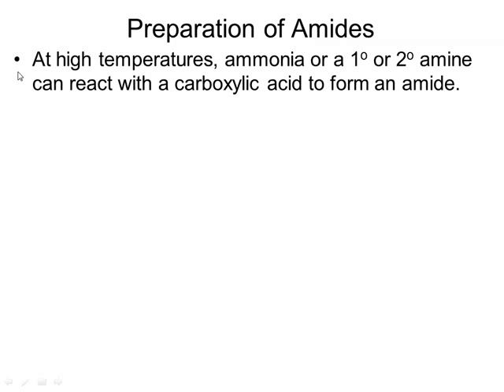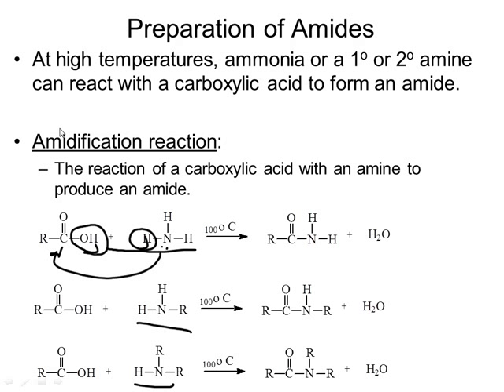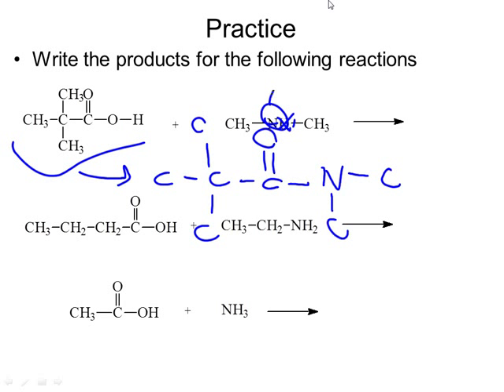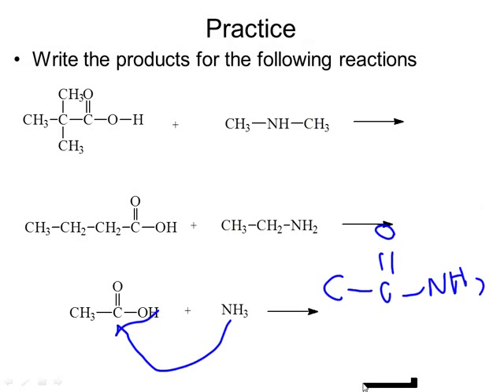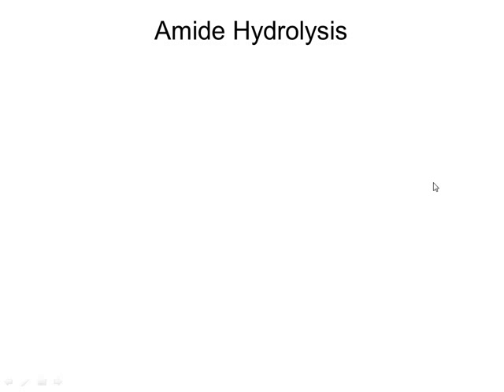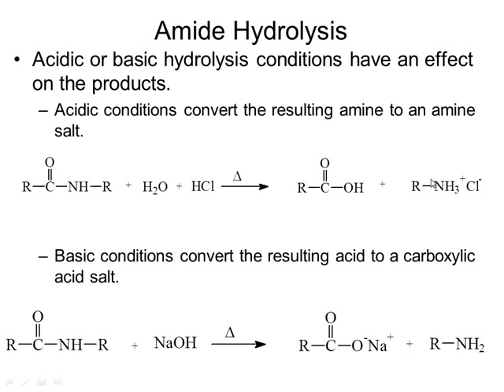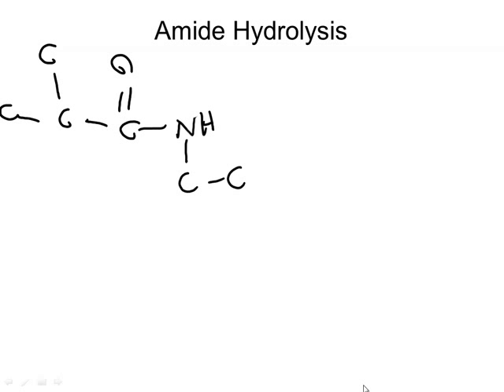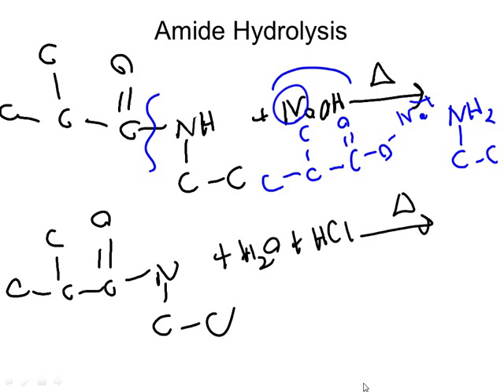Reactions of Amides